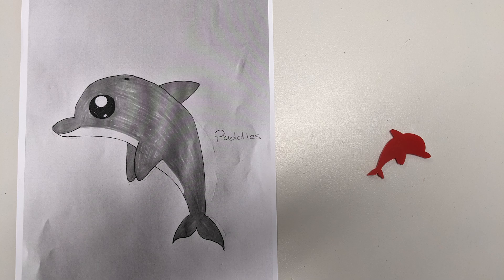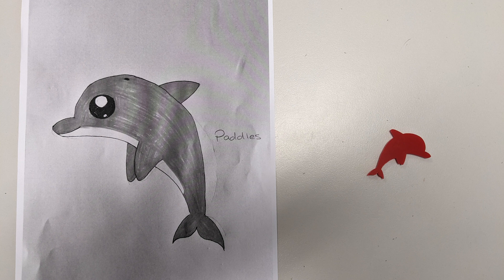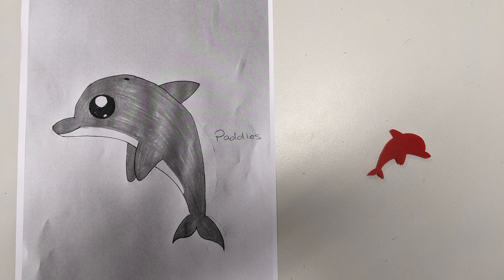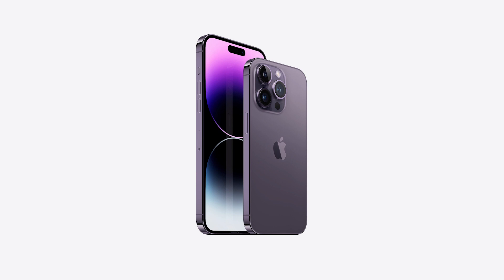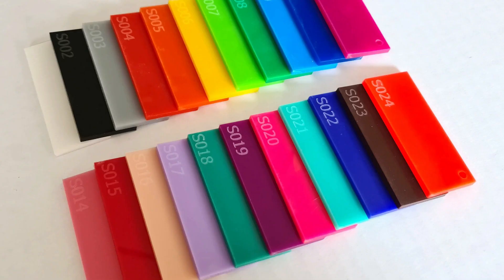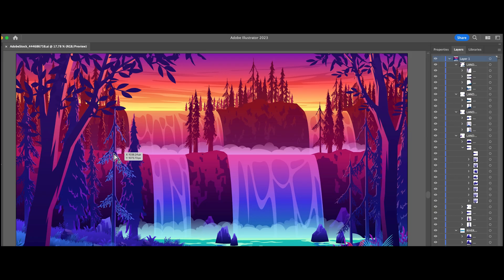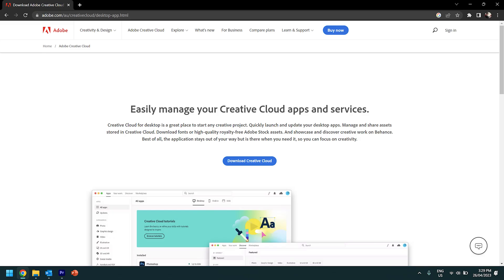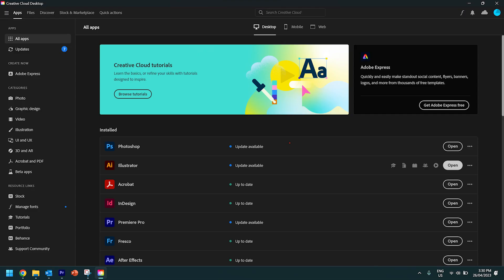Sketch to Laser Cut: Part 1 - Introduction